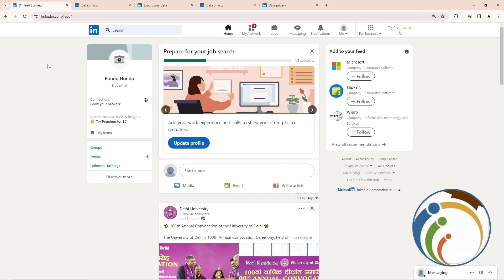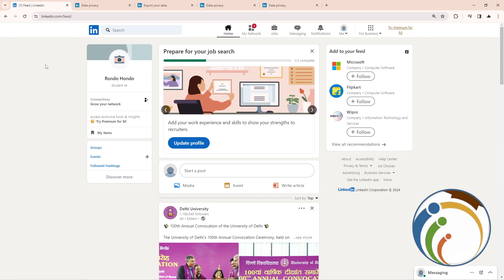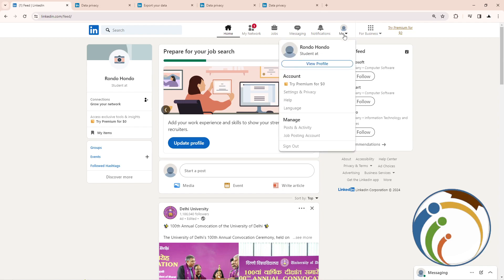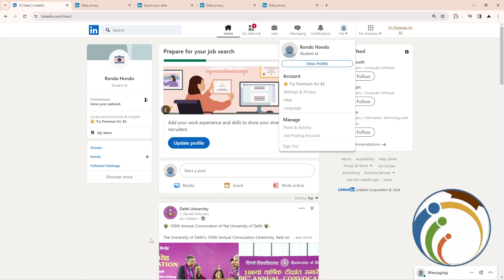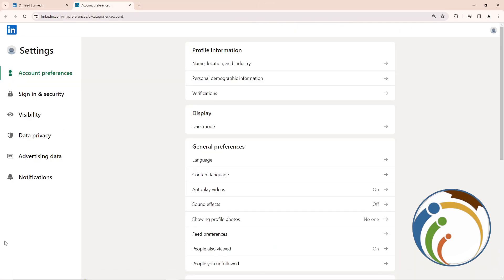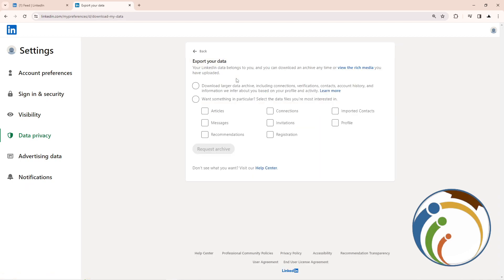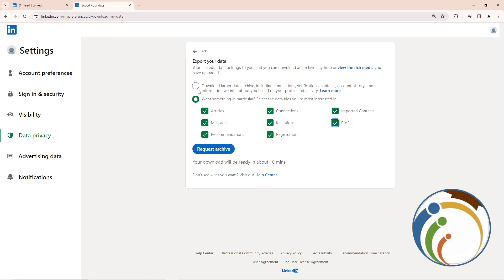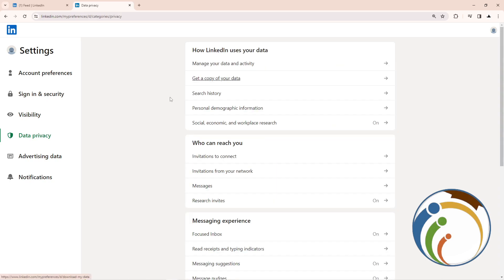How to Request Archive on LinkedIn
I Show You How to Request Archive on LinkedIn. Safeguard your valuable LinkedIn data by creating an archive of your profile activity. This tutorial guides you through the steps to request an archive, enabling you to access your connections, messages, and posts offline. Take control of your professional history and ensure its preservation with this straightforward process.